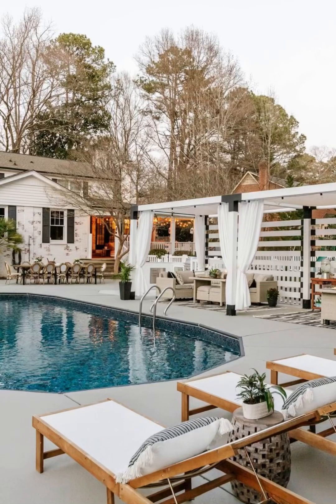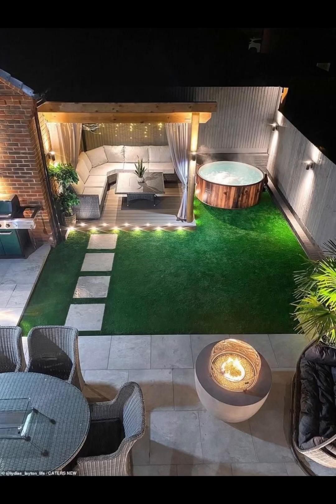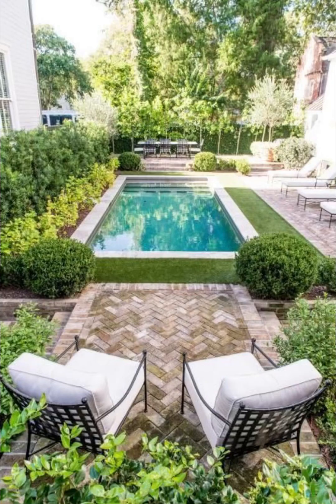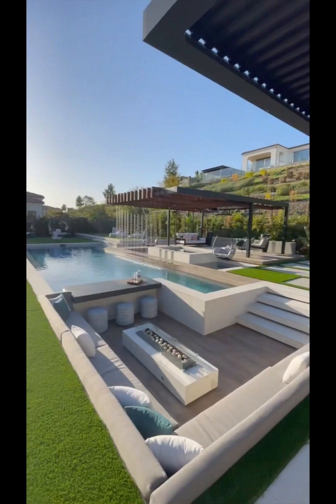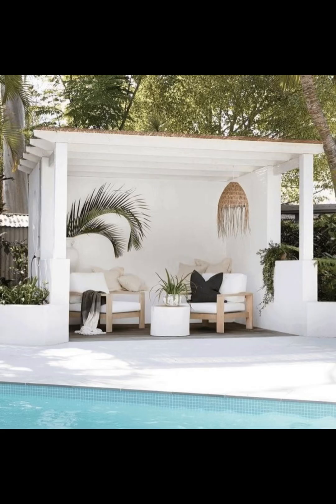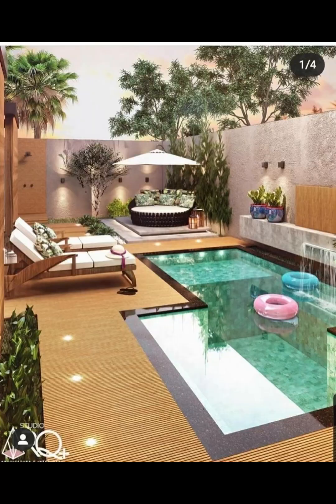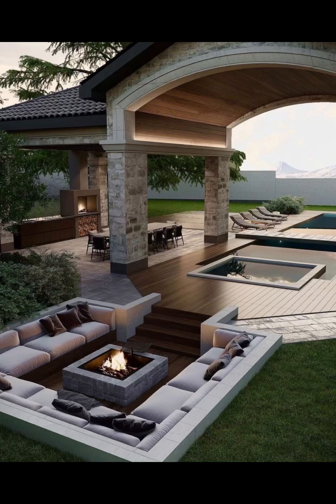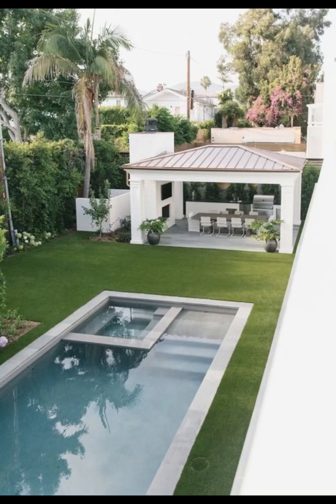Backyard inspiration patio with pool ideas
Welcome to Home Paradise, where we embark on a journey to transform your living spaces into havens of comfort, style, and inspiration! Our channel is your ultimate destination for all things related to home improvement, interior design, DIY projects, and lifestyle tips that will elevate your home to a true paradise.
At Home Paradise, we believe that your home is a reflection of your personality, creativity, and aspirations. Whether you're a seasoned DIY enthusiast or someone looking for fresh ideas to enhance your living space, we've got you covered. Our team of experts, designers, and home enthusiasts are dedicated to bringing you a wealth of knowledge, ideas, and step-by-step tutorials that will empower you to create the home of your dreams. Home Paradise is your go-to resource for inspiration and expertise. Our engaging videos are designed to inform, entertain, and empower you to take your home to the next level.